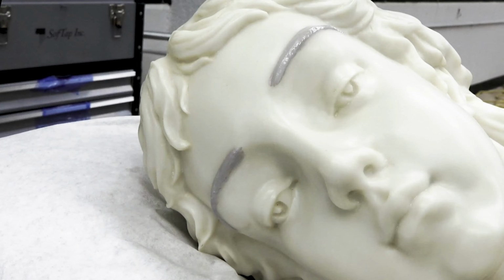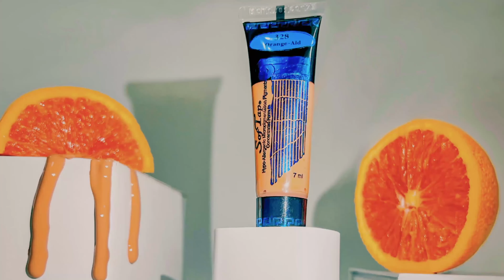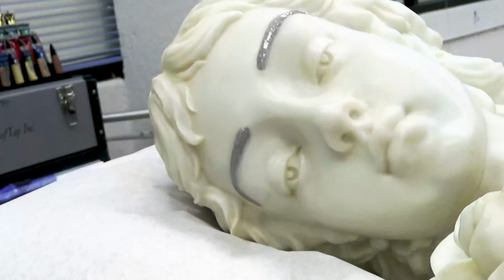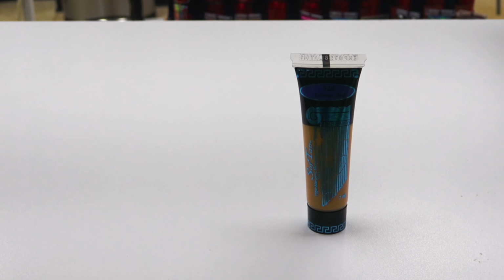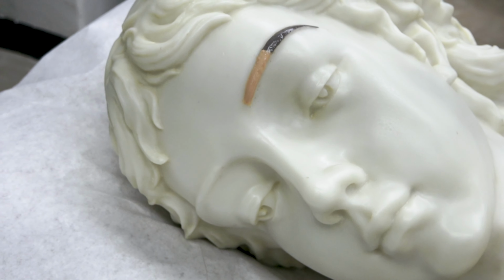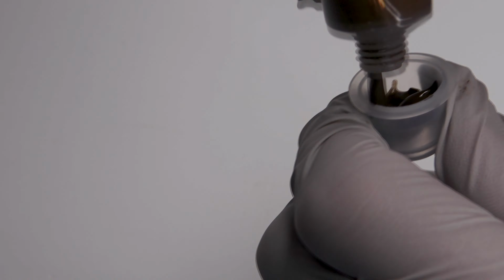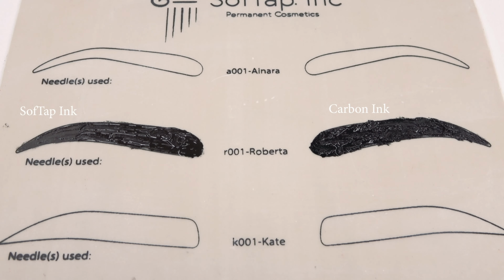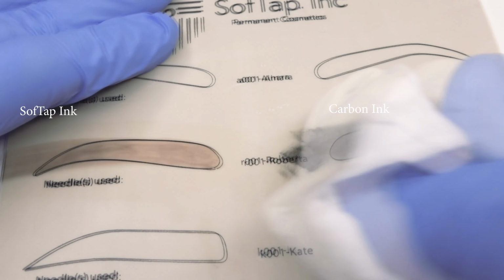How to Correct Gray Brows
Welcome SofTappers, today we'll explore the captivating mystery of gray brows and why carbon is one of the culprits behind this curious phenomenon.

If you've ever faced the issue of your once vibrant brows turning grey, don't worry, you're not alone! We'll guide you through the step-by-step process to rectify this common problem, ensuring your eyebrows look stunning and natural again.

Moreover, we'll shed light on the role of carbon black in the longevity of your permanent makeup. Understanding how certain pigments may fade over time can help you make informed decisions about your brow enhancements.

Let's embrace the confidence that comes with flawlessly crafted eyebrows!

0:00 Why Brows Turn Gray
2:19 Light Grays
2:54 Medium Grays
3:35 Dark Grays
5:42 Please Avoid Carbon
7:32 Useful Resources